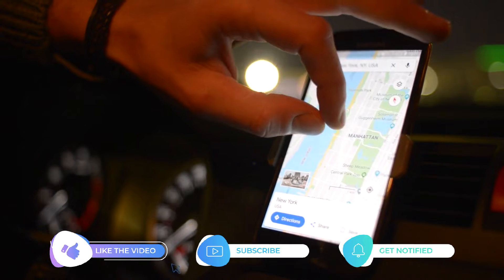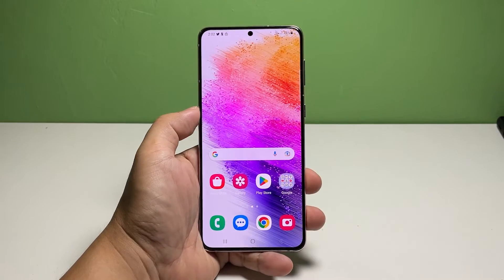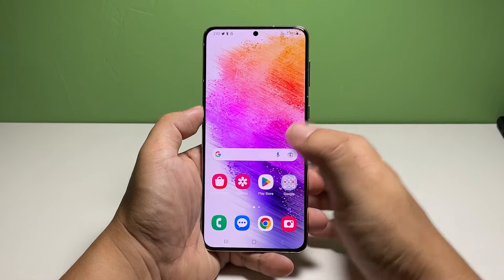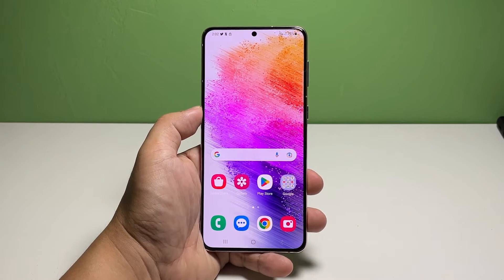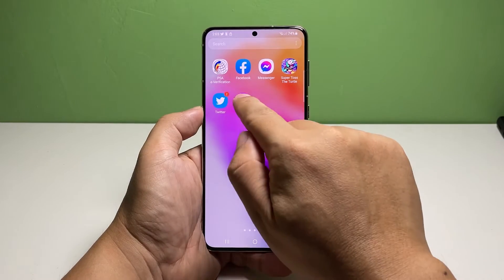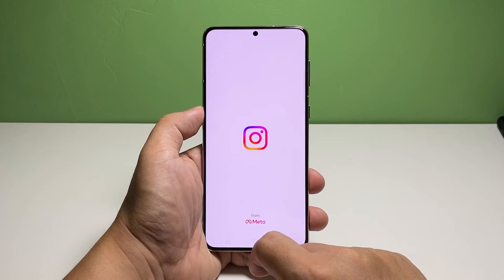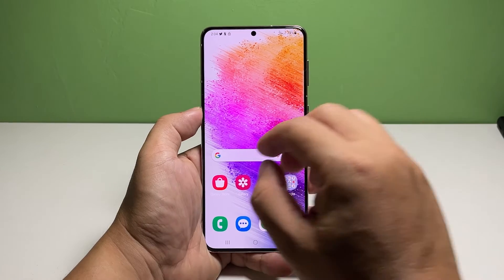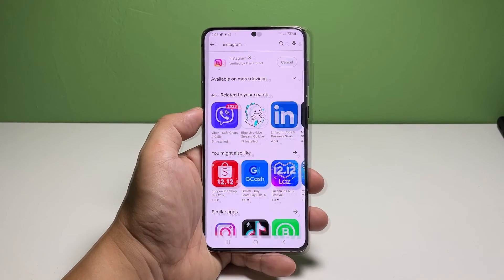Instagram Keeps Crashing On Samsung Galaxy A73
Being one of the most used apps globally, you can always expect Instagram to work properly on any smartphone. However, some users have encountered issues with it and among the most common is when the app just stops responding for some reason.

So in this video, we will show you how to fix the Instagram app that keeps crashing on Galaxy A73.

Going back to our topic, here are the things you should do: